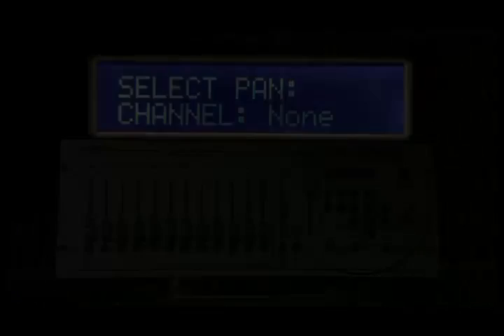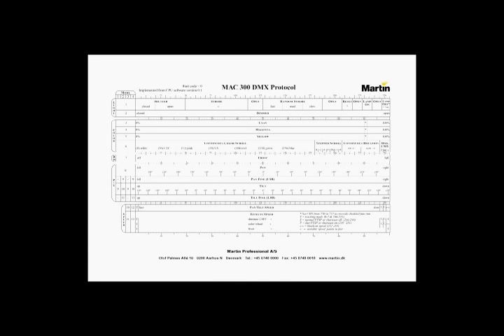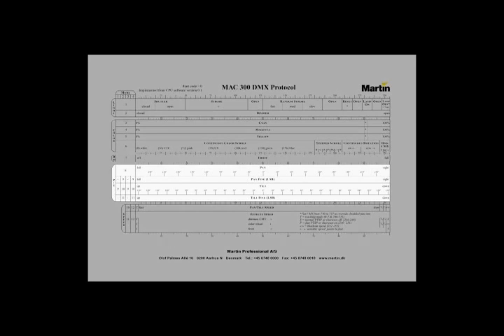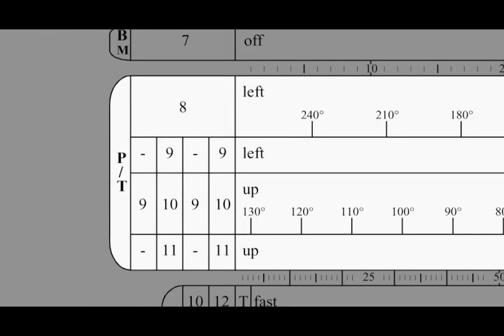Freekie Setup 4 Freekie Setup